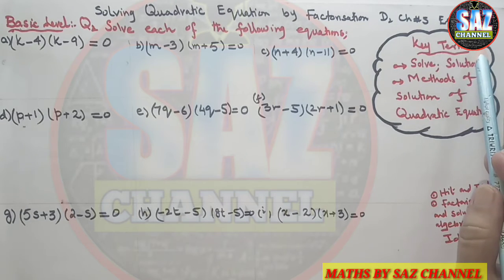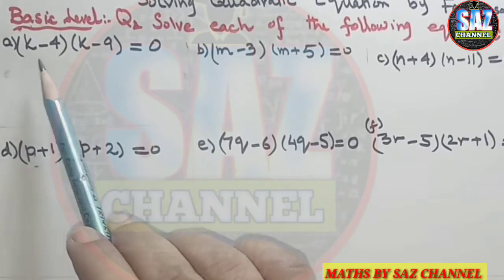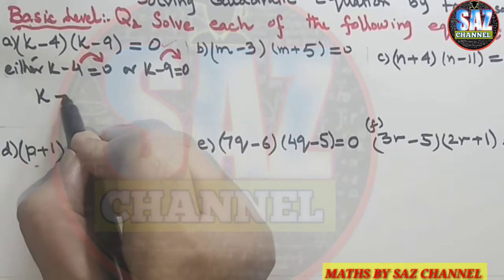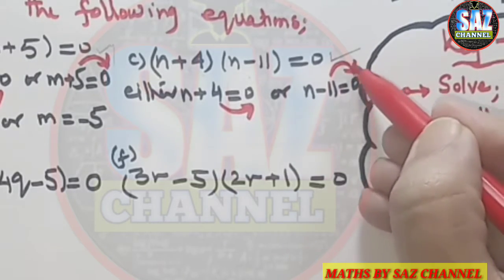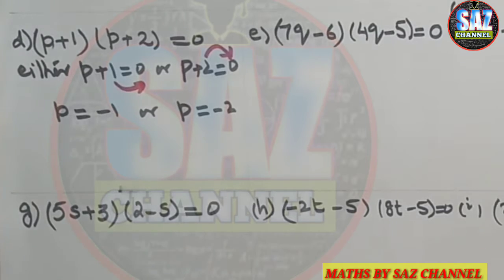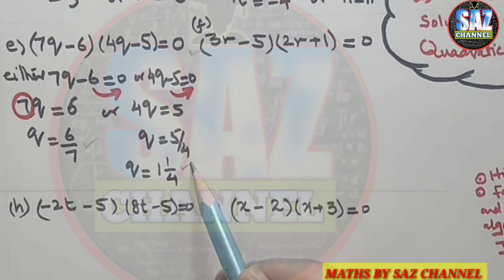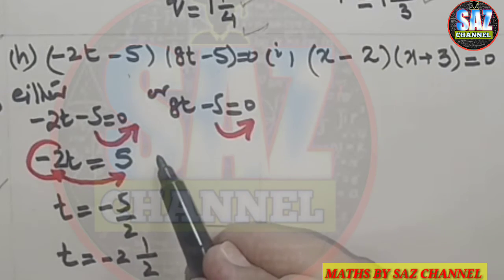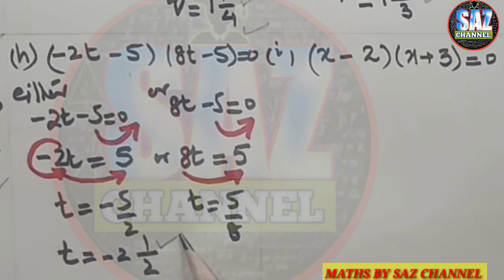Quadratic Equations|Solving Quadratic Equation by Factorisation|NSMD2 (7TH EDITION)|Q#2 SAZChannel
In this video you can find solution of quadratic equation in easy way when quadratic equation is already given in factorised form .If you find any difficulity about  quadratic equation ,its types or methods of solution of quadratic equation you can watch the lesson in the link given below